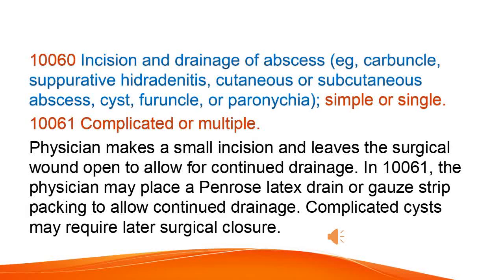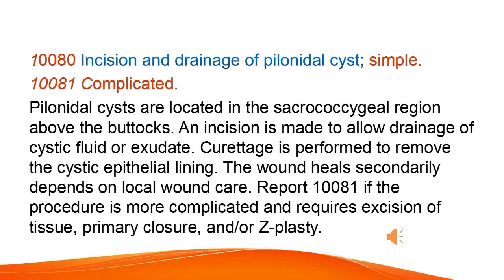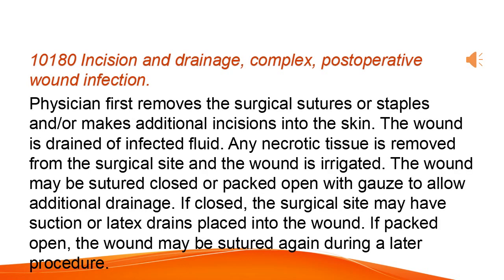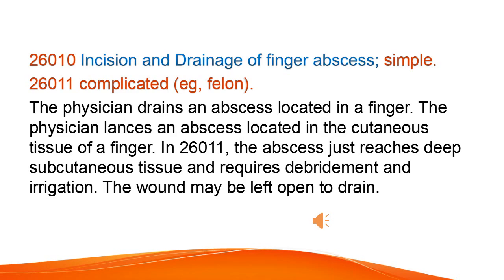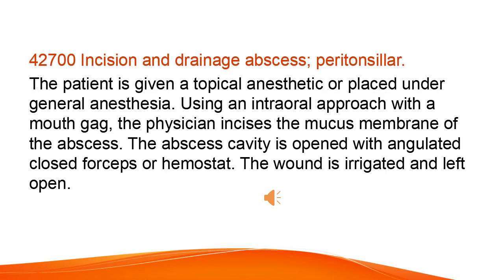CPT code for single Incision and drainage - simplify medical coding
cpt code for single Incision and drainage,
single Incision and drainage cpt code,
cpt code for Incision and drainage of abscess single,
cpt code for Incision and drainage of carbuncle single,
cpt code for Incision and drainage of suppurative hidradenitis single,
cpt code for Incision and drainage of furuncle single,
cpt code for Incision and drainage of paronychia single,
Incision and drainage of abscess single cpt code,
Incision and drainage of carbuncle single cpt code,
Incision and drainage of suppurative hidradenitis single cpt code,
Incision and drainage of furuncle single cpt code,
Incision and drainage of paronychia single cpt code,
cpt code for Incision and drainage of cyst single,
Incision and drainage of cyst single cpt code,